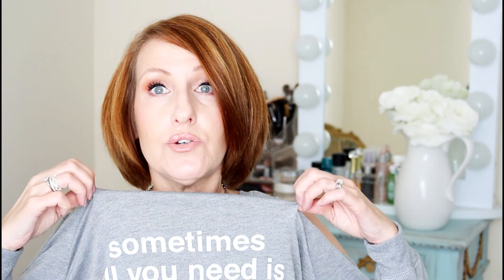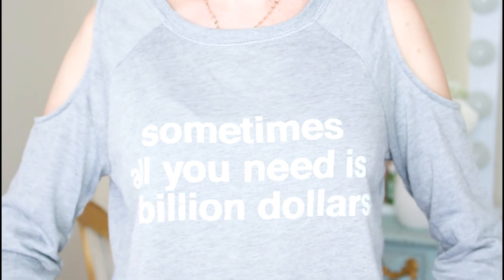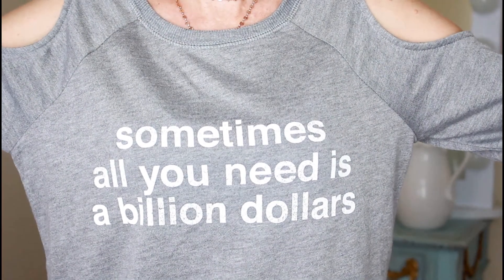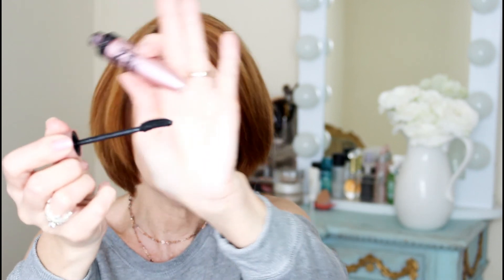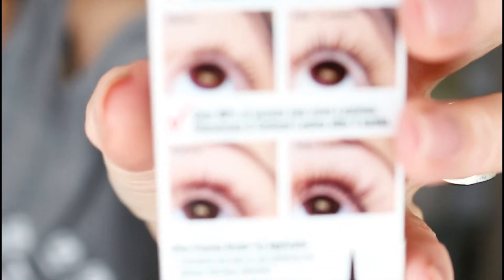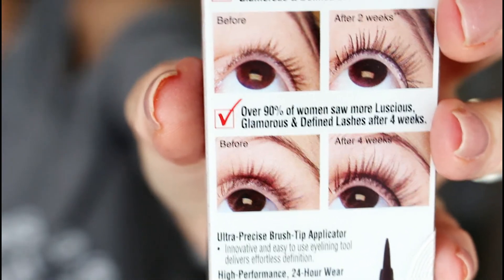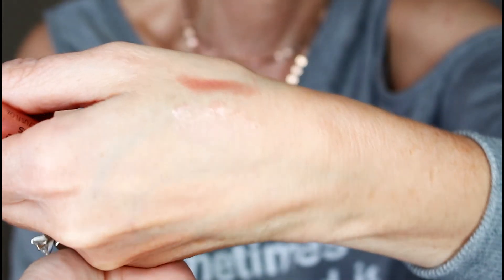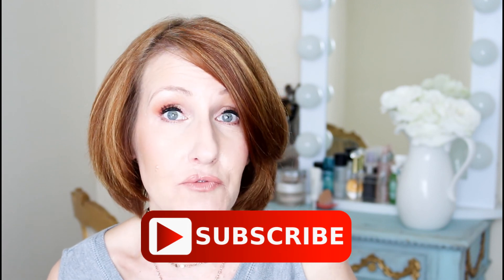HITS AND MISSES WHAT'S HOT WHAT'S NOT! 💋💋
Click SHOW MORE ⬇️⬇️⬇️
Hi friends I hope that this video was helpful and informative. Please leave me and comment and let me know if it was or if you have any questions. I'd also love to hear from you what you'd like me to share on my channel.

Shimmering Skin Perfector Pressed ( I had no idea that this was LE. You know how I feel about that.

Shirt-Modern Lux Women's Sometimes All You Need Is A Billion Dollars Cold Shoulder Graphic Sweatshirt

Hi, I'm Anne I love sharing tips on makeup, skincare, fashion and hair. I started my channel because I was seeing a lack of women my age sharing beauty tips. I've been in the beauty industry for over 25 years. I hope that I inspire you to look and feel your best.

If you would like to send mail here's my address.